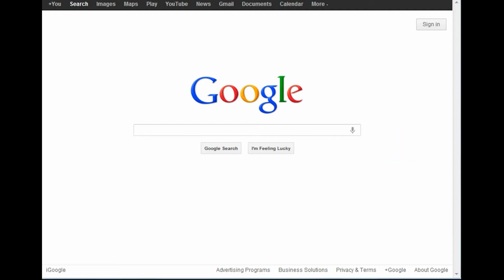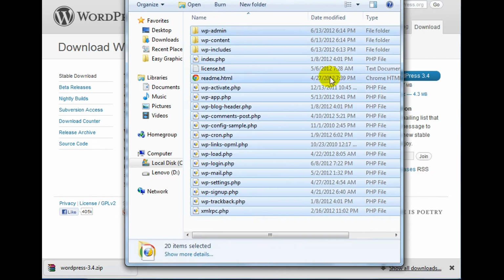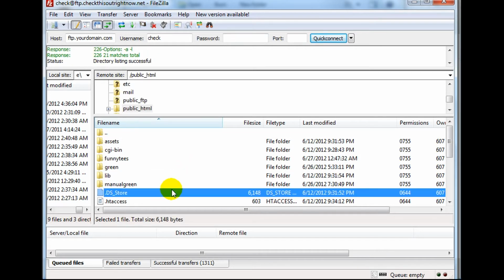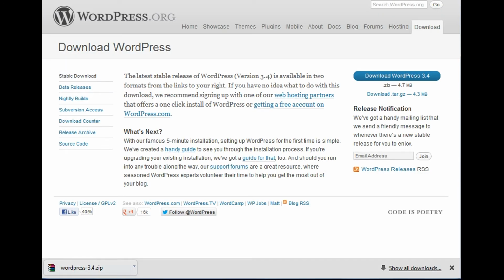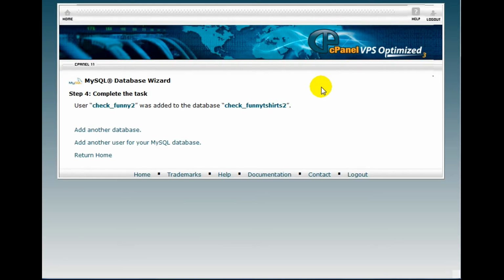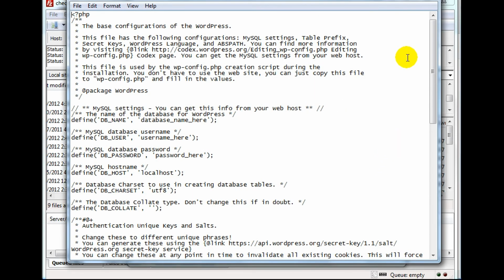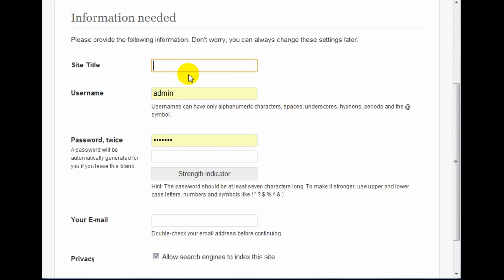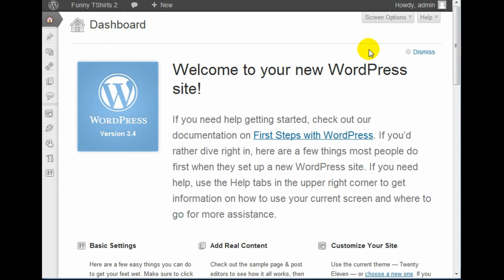Hoe installeer je WordPress via ftp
WordPress Tutorial - 02 - Hoe installeer je WordPress via ftp